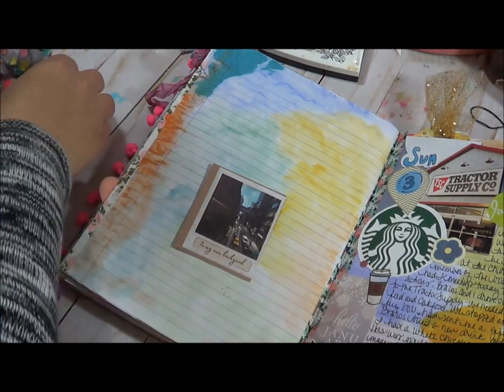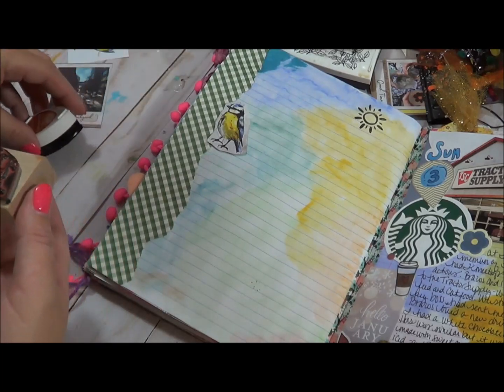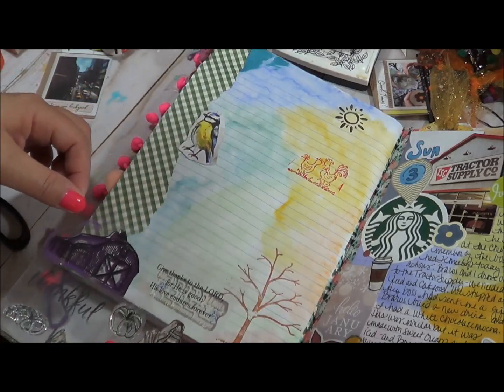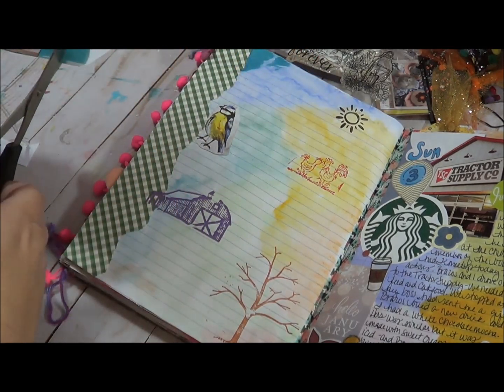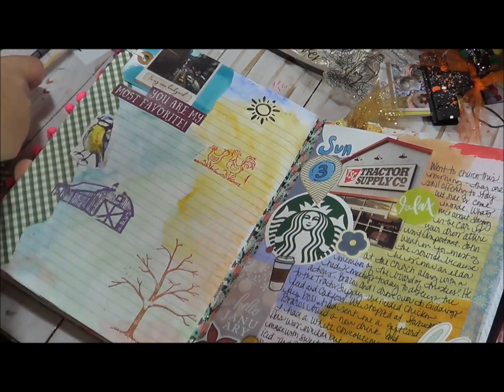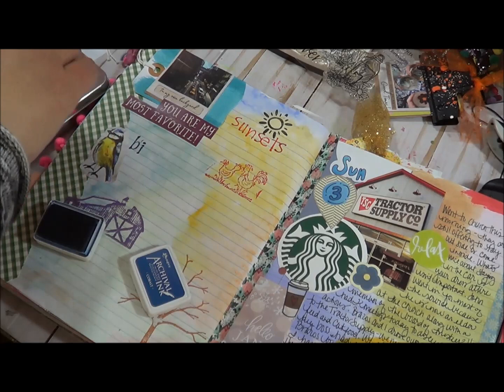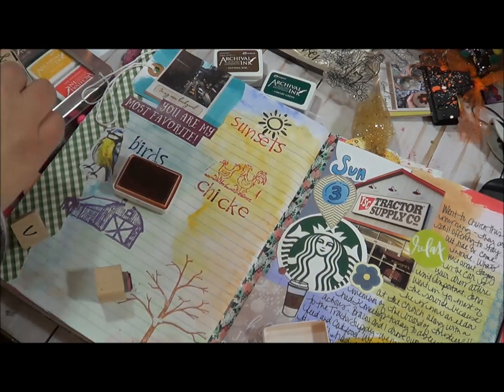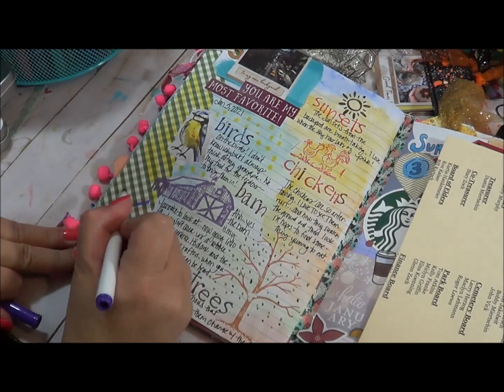Creative "Journal Your Story"-4 'In your own Backyards'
Welcome back to the Journal Your Story-Video 4 Word Prompt "In your own Backyard" Today I took the prompt literally and created a page about my favorite things in my own backyard. I had lots of Rubber Stamps to use to decorate my page with. Hope you are inspired too!

Stamps Used:
Stamps by Judith (chickens)
Barn (Growing Meadows)
Tree (Deadbeat Designs)